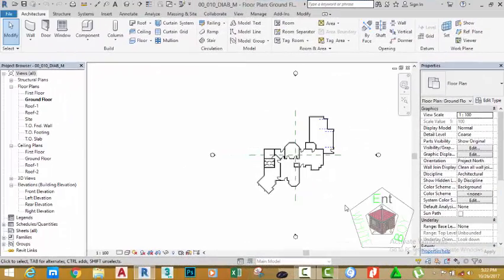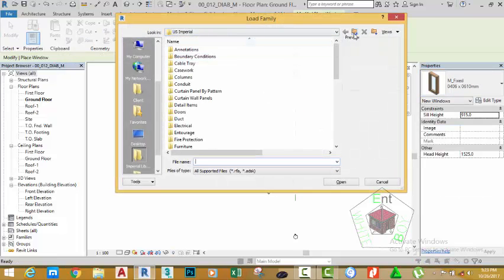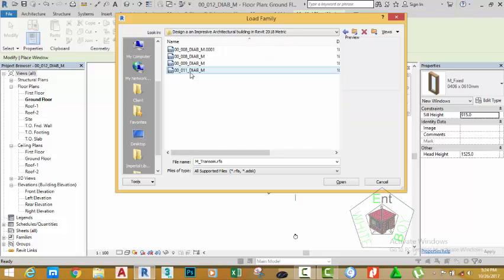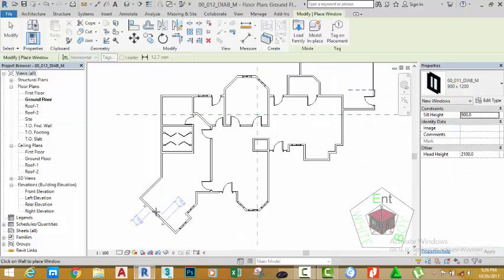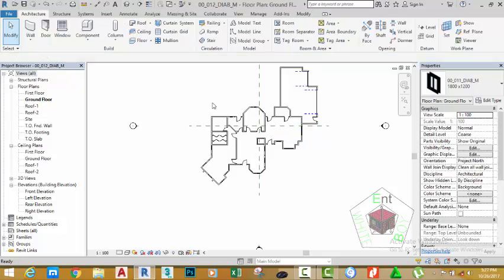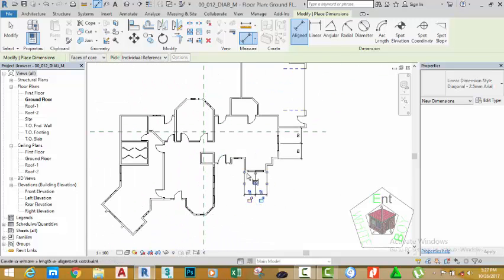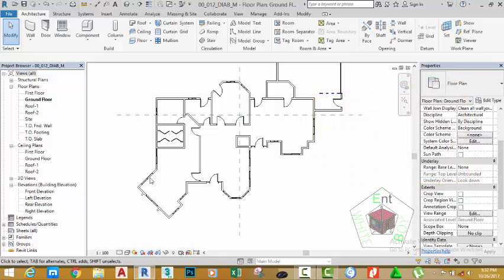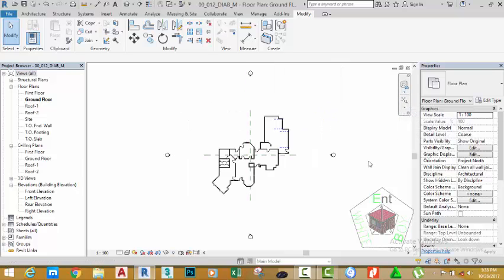00 012 DIAB M Plance A Windows in to your Project